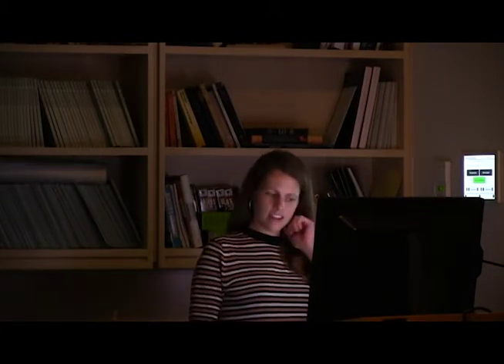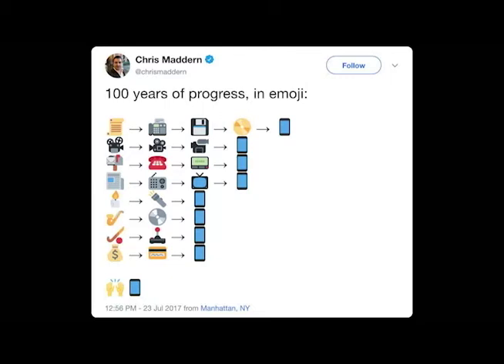Digital Materiality in the Age of Design Systems: Tiff Hockin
Parsons School of Design